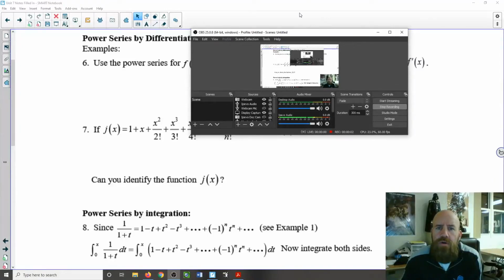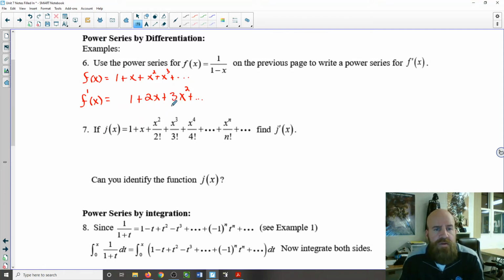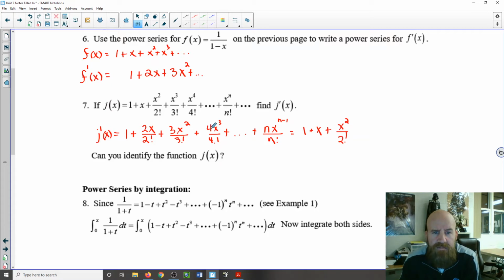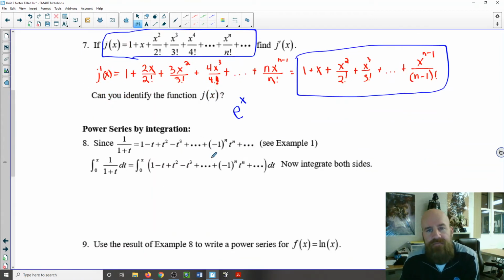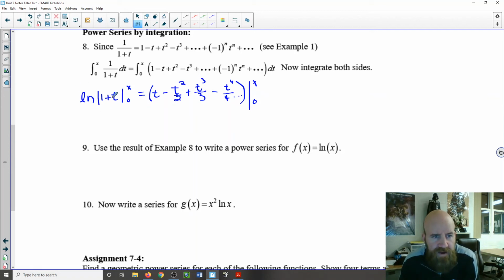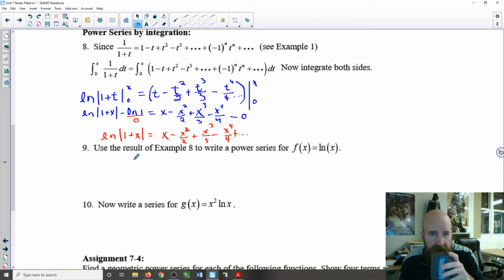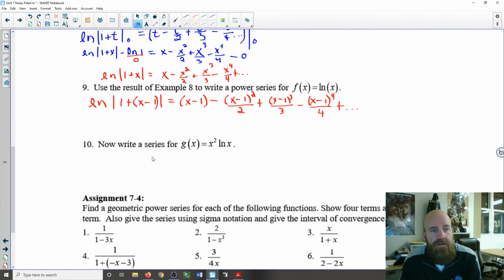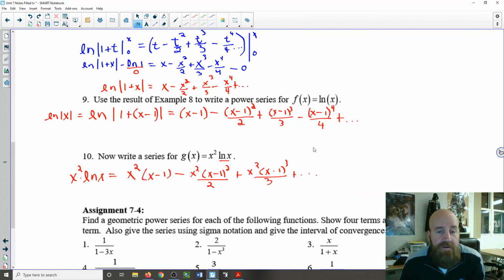Power Series and Geometric Power Series #3